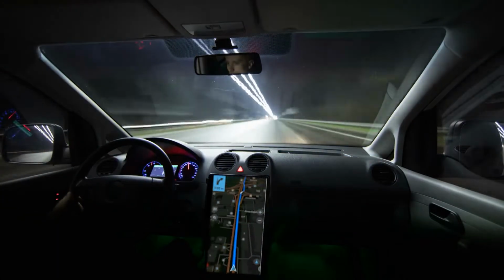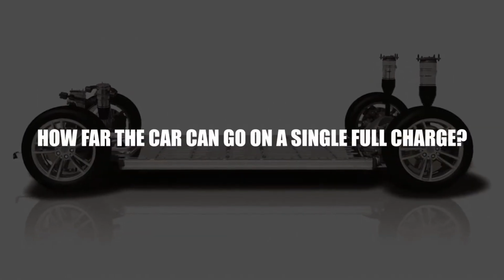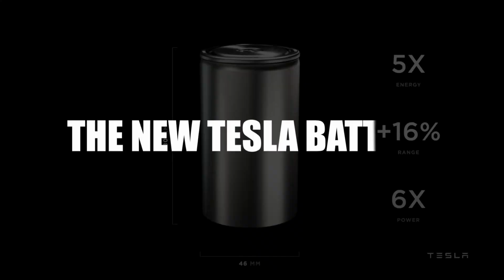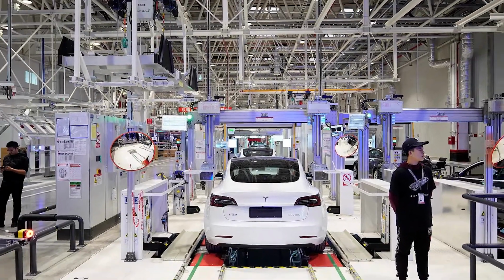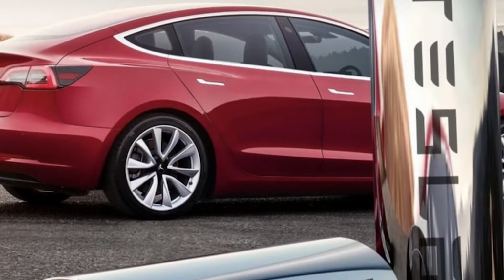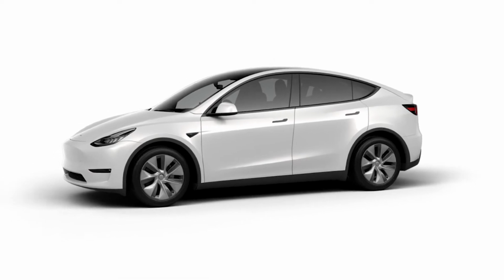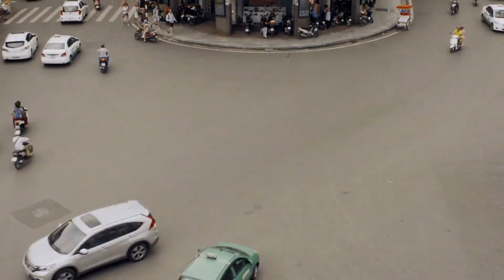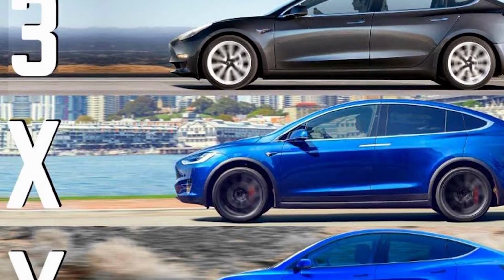OMG! The Tesla Battery Life is on NEXT LEVEL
A few weeks, I got a ride in a friend’s Tesla, and all of a sudden, I understood what all the hype about Tesla vehicles are about. The design is far more aesthetically appealing than most cars. The way the car moves is more superior to a lot of cars in the market. And let’s not forget about the fact that the cars run solely on electricity. That is one of the biggest selling points of Tesla vehicles, and my friend kept bragging about how he no longer has to buy gas.

So naturally, I had to make some research about Tesla, and how the vehicles work. You know, just in case I decide to make a commitment to the brand. So, here is what I found out about Tesla batteries, which are what powers the vehicles.